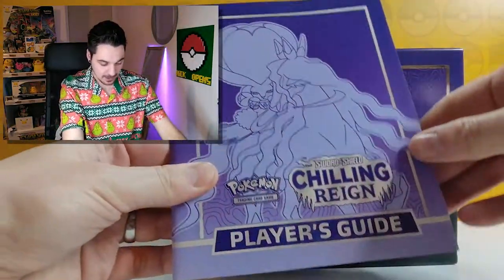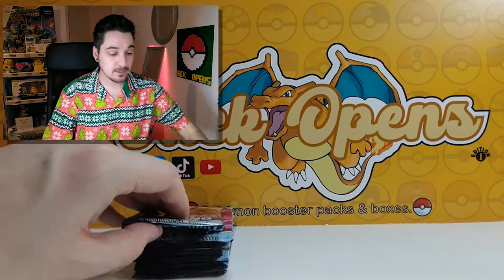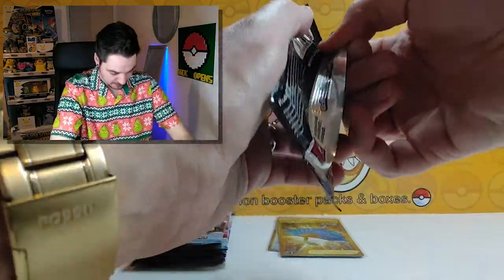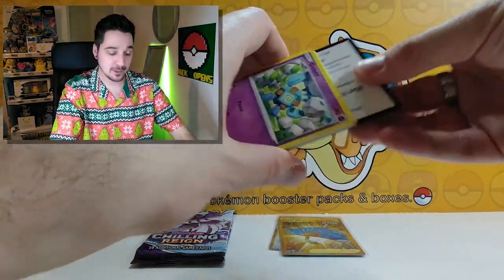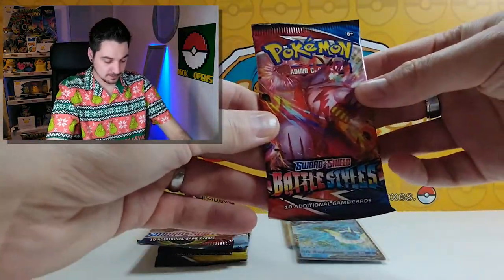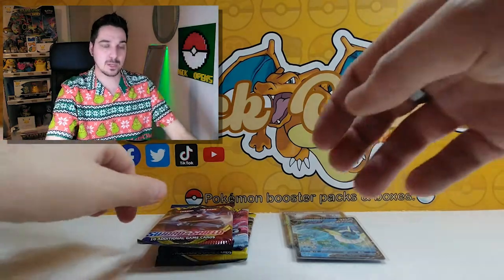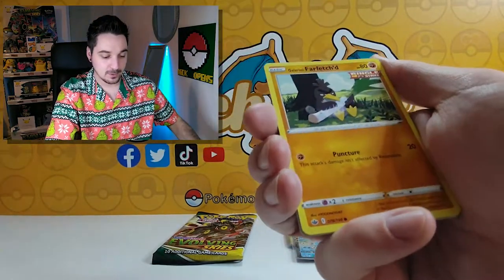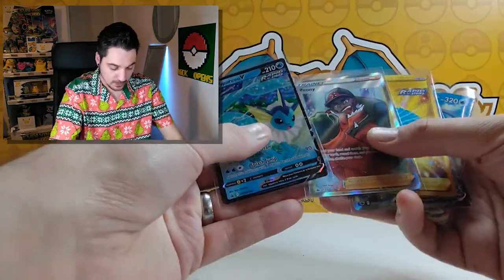Pokémon Card Opening *Chilling Reign* The hits don't stop coming!!!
Hey Trainers.

In this video I am opening a Chilling Reign ETB and a Vaporeon Tin.
What will I pull this time?!